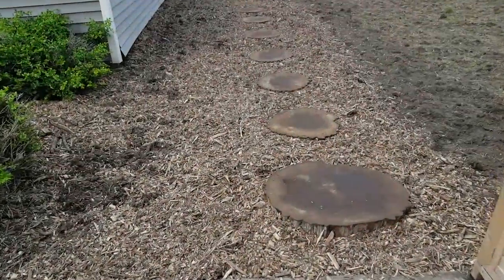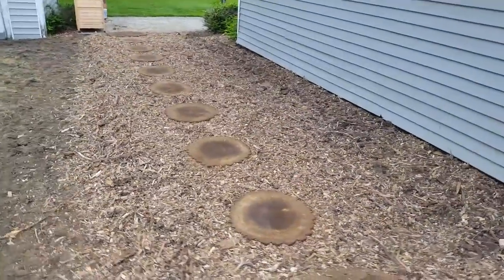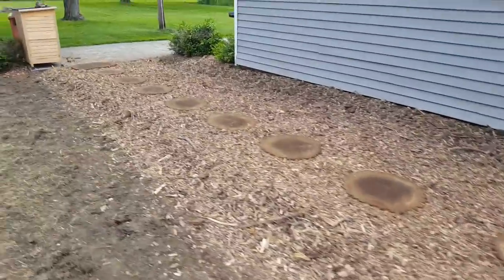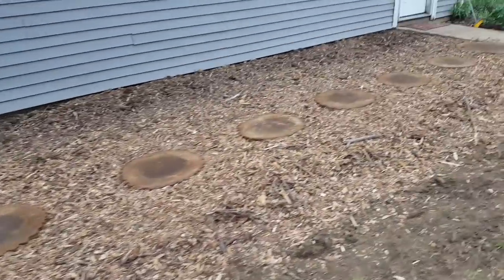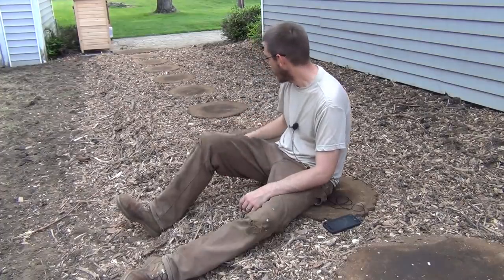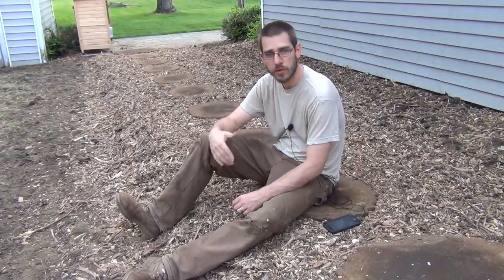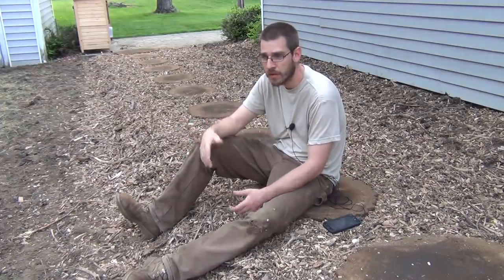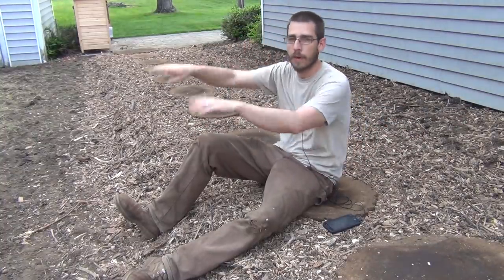Simple Free Garden Path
An easy idea for a low budget garden path or patio walkway.